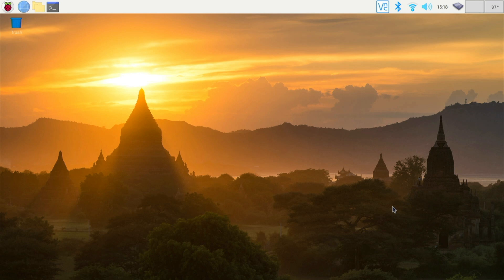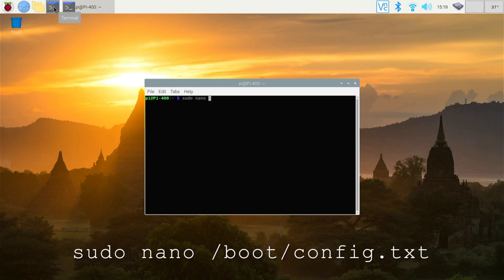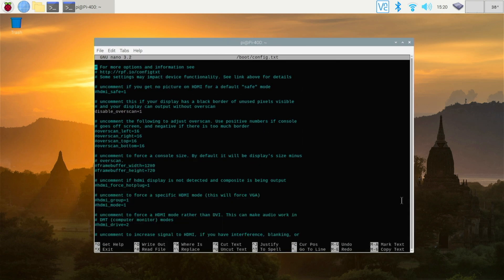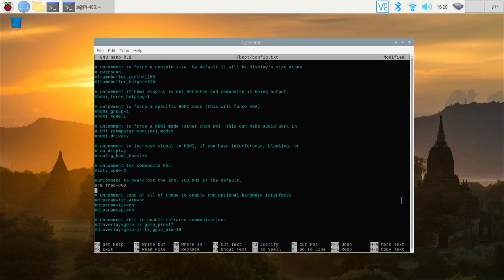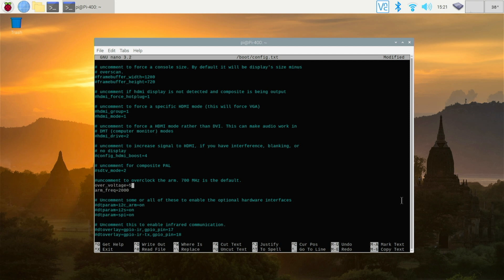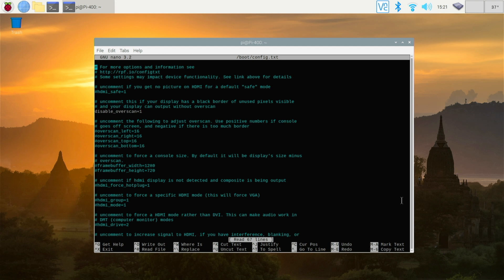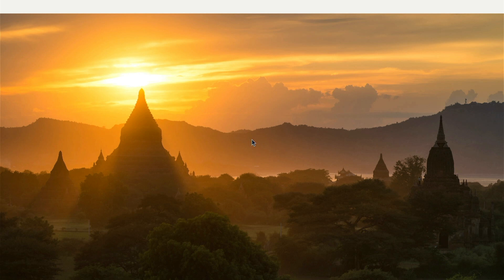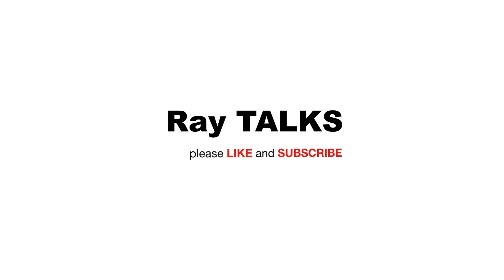HOW TO series on overclocking Pi 400 to 2.0GHz from a live system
Quick video on overclocking your Raspberry Pi 400 or any Pi 4B using a live system in terminal.